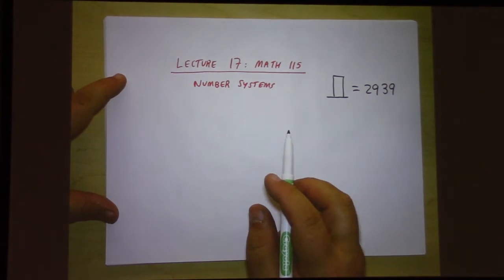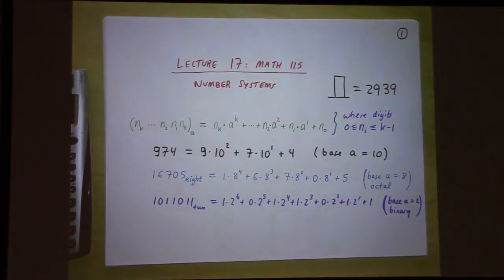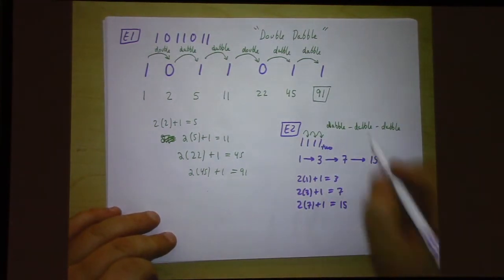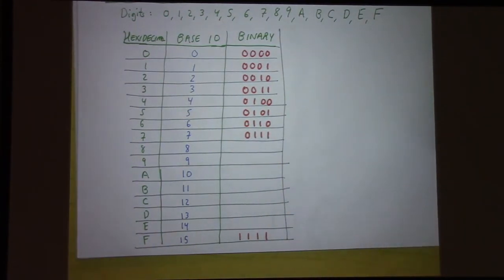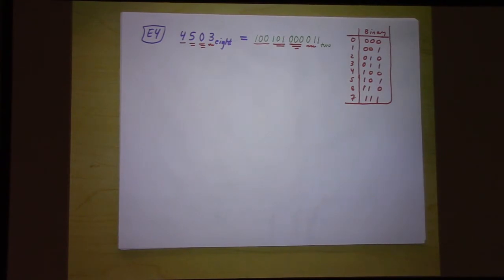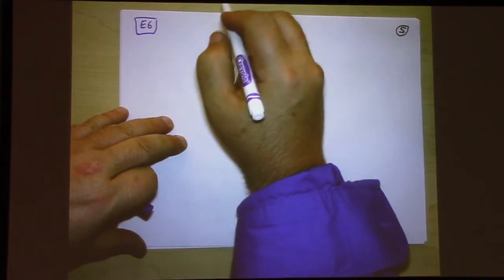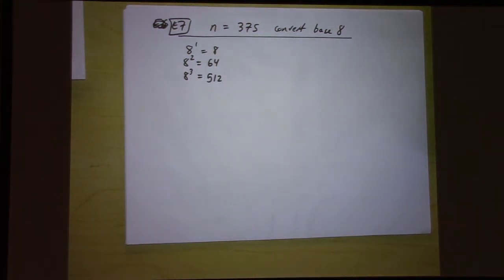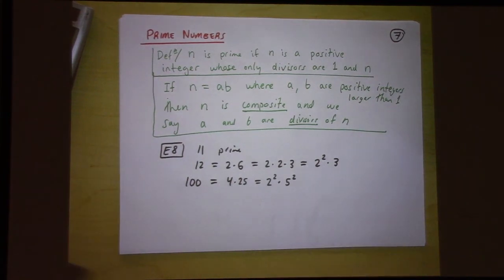Math 115: base 10 verses base a, octal, binary, hexidecimal, prime numbers, 11-3-22 part 1